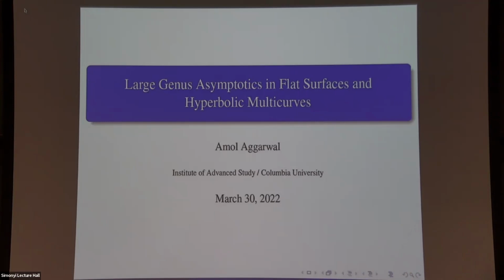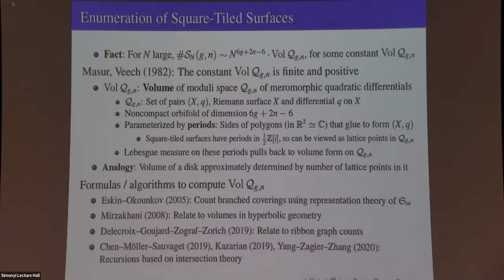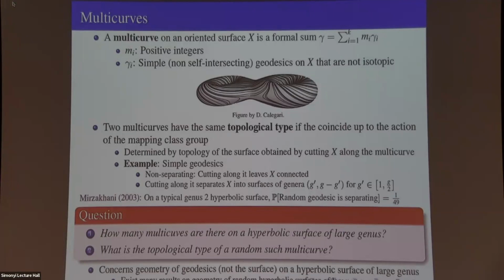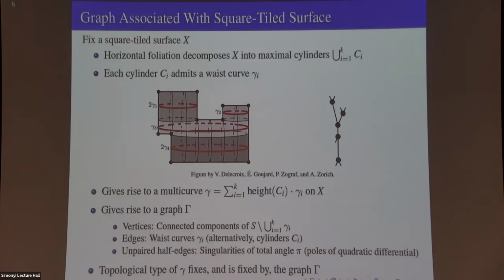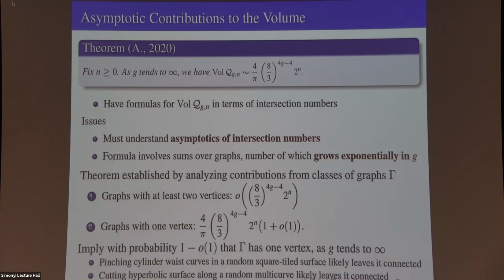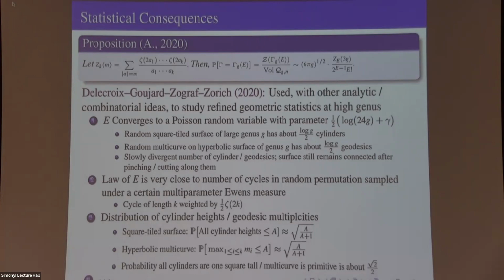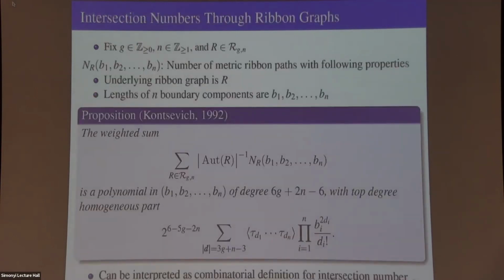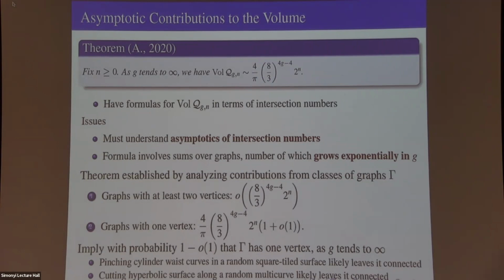Large Genus Asymptotics in Flat Surfaces and Hyperbolic Geodesics - Amol Aggarwal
Mathematical Physics Seminar

Topic: Large Genus Asymptotics in Flat Surfaces and Hyperbolic Geodesics
Speaker: Amol Aggarwal
Date: March 30, 2022

In this talk we will describe the behaviors of flat surfaces and geodesics on hyperbolic surfaces, as their genera tend to infinity. We first discuss enumerative results that count the number of such surfaces or geodesics (which can be viewed as volumes of particular moduli spaces) in the large genus limit, and then we will explain how a randomly sampled such object looks. Prior works of Mirzakhani (for hyperbolic geodesics) and Delecroix-Goujard-Zograf-Zorich (for flat surfaces) express these topological counts in terms of more algebraic quantities, namely, certain intersection numbers. Thus, the large genus limits of these counts will rely on a new asymptotic result on the behaviors of these intersection numbers at high genus, which might be of independent interest.